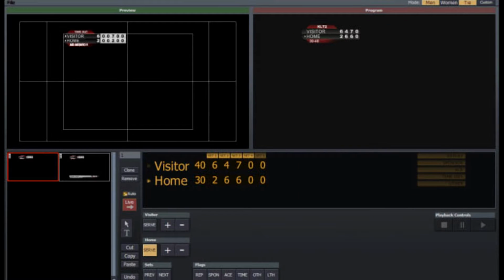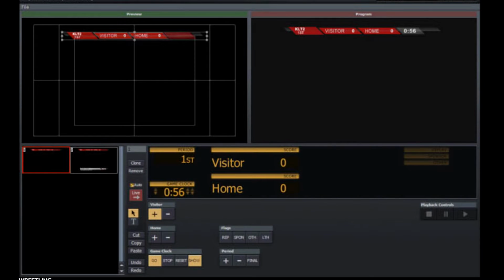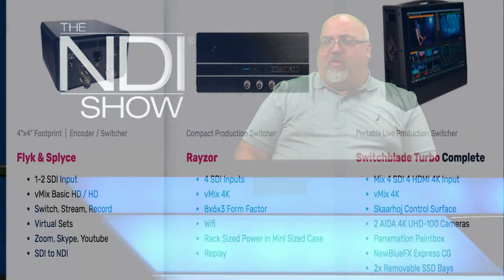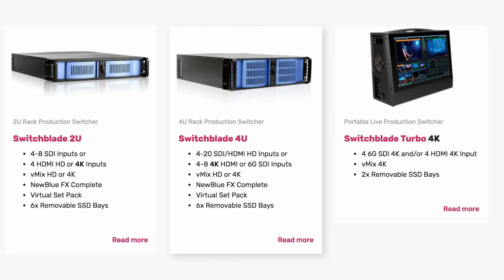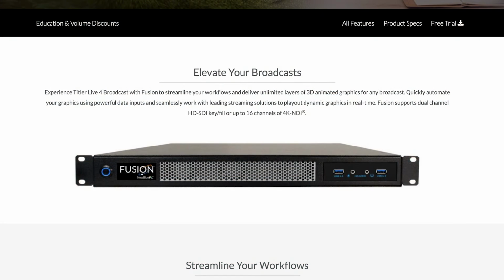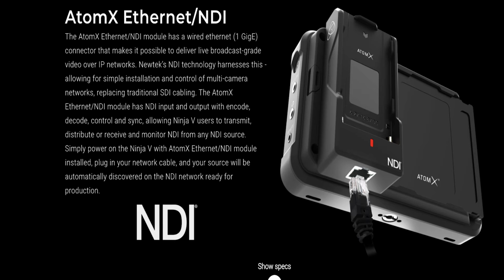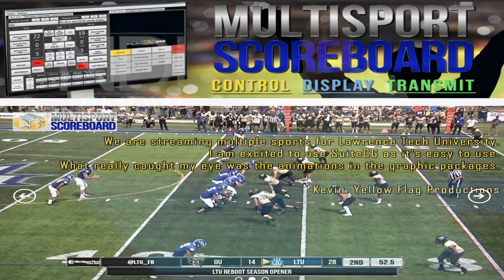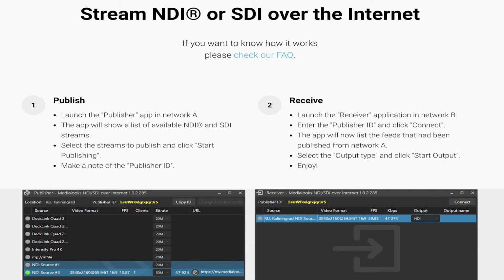The NDI Show Episode 2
10 Products you will want to see